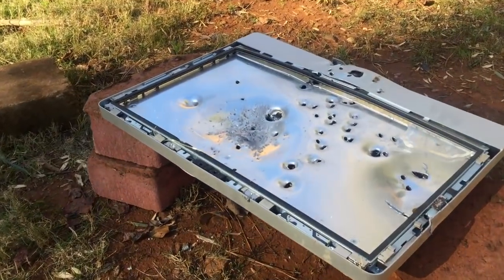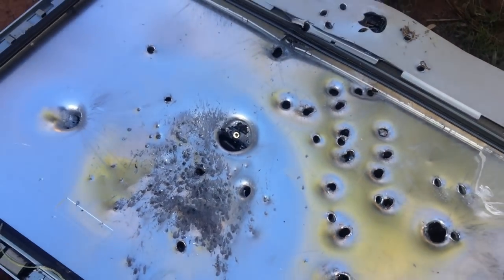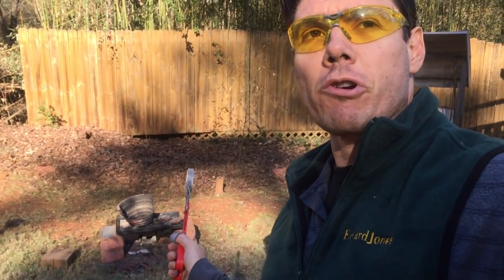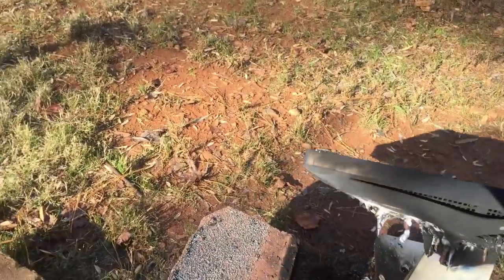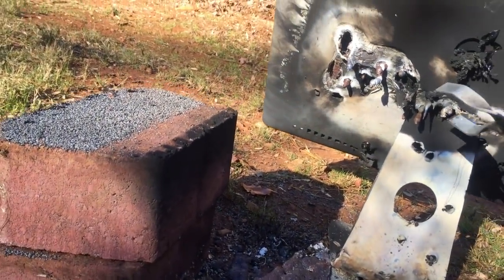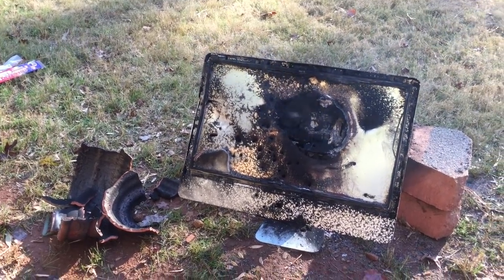Thermite vs. Computer in slow motion - must see this!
Igniting 6 pounds of thermite gives off a very impressive 4000 degrees Fahrenheit reaction that results in molten red hot iron. You must see this reaction in slow motion. It is awe inspiring. I always wanted to see what thermite will do if you ignite it on top of an iMac computer and then watch the thermite destroy the computer, and in this video I did just that!

See the first two videos on destroying the iMac computer using an Air Rifle and AR-15 below on AnnihilationStation: